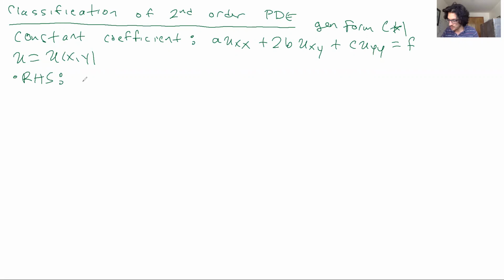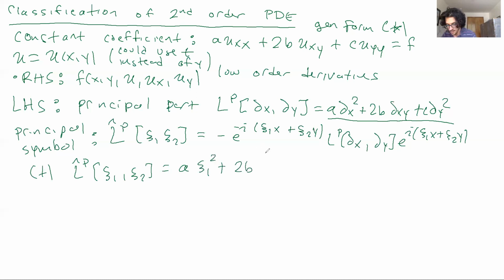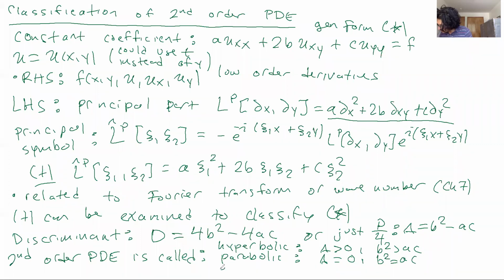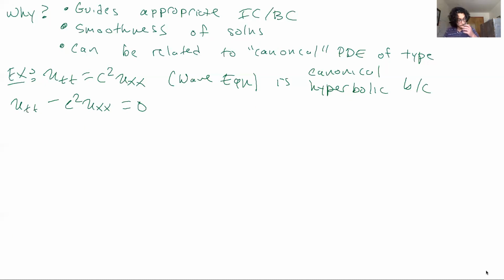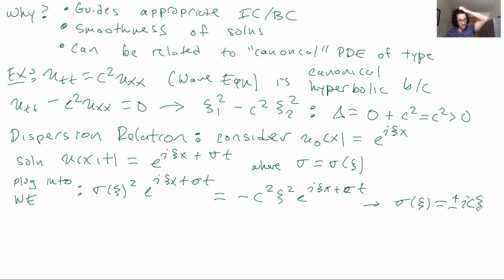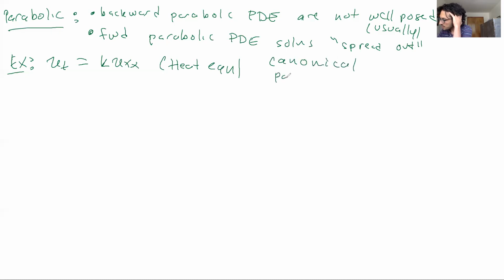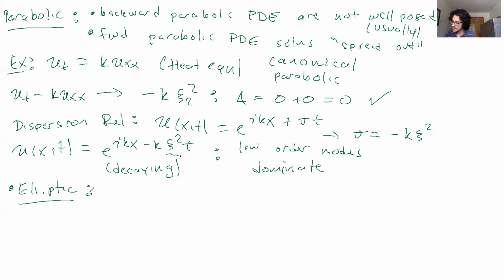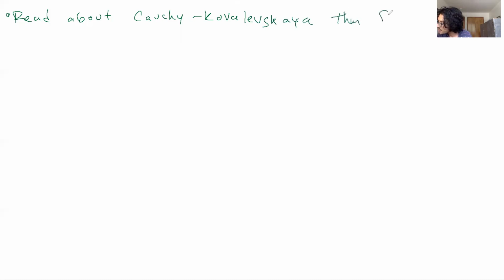Aug 28 (Pt1): Classifying 2nd Order PDE